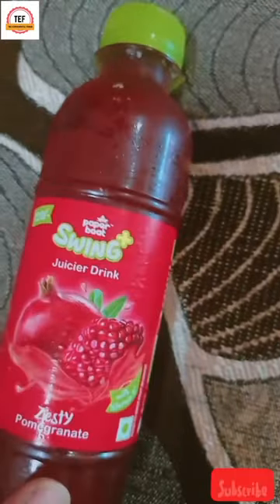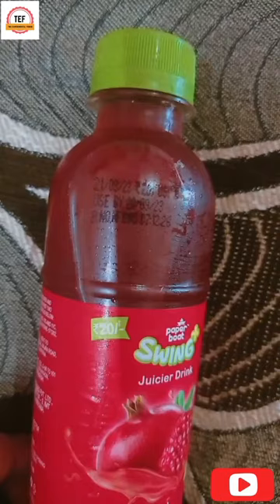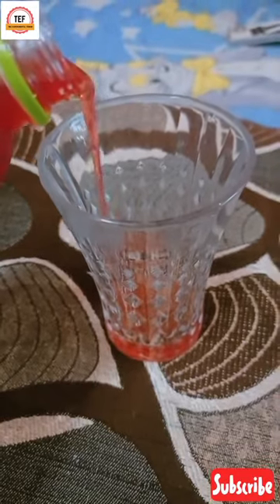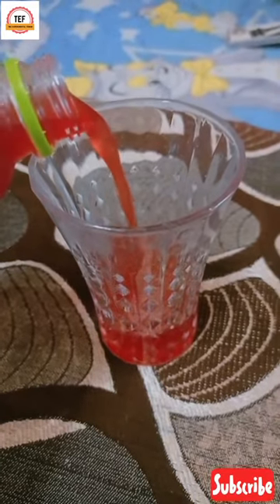Paper boat zesty pomegranate juice | paper boat swing